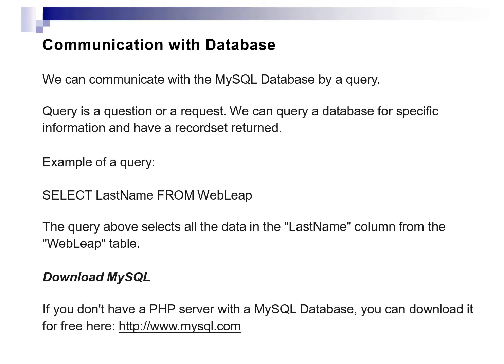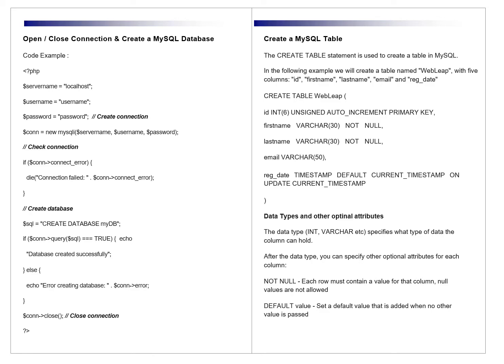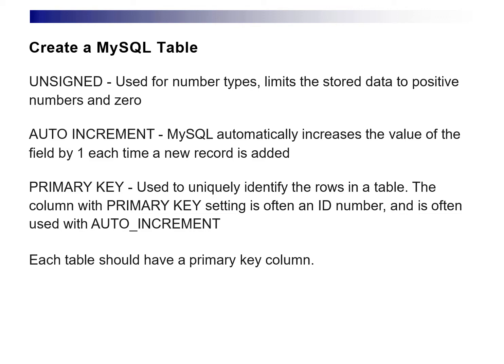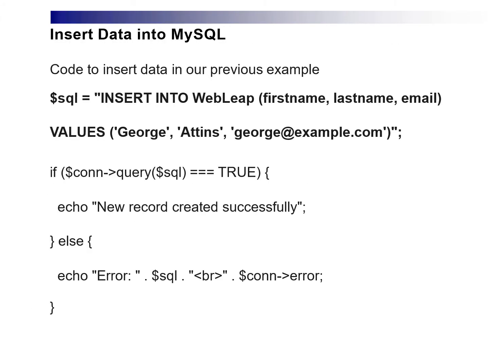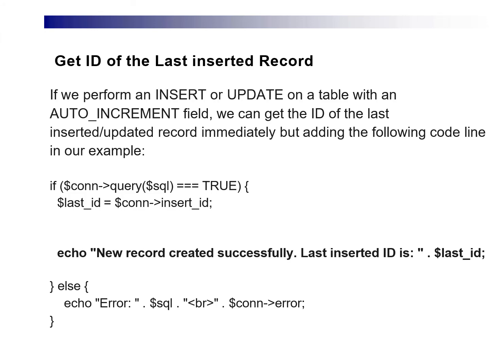Web Leap - More Advanced course (IO5) - Week 18 - Online Databases: PHP & MySQL programming